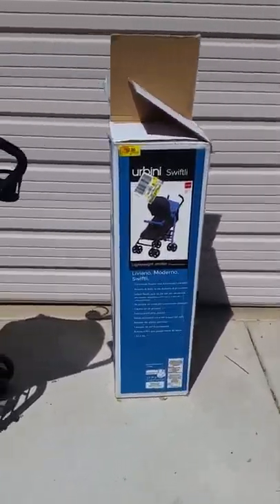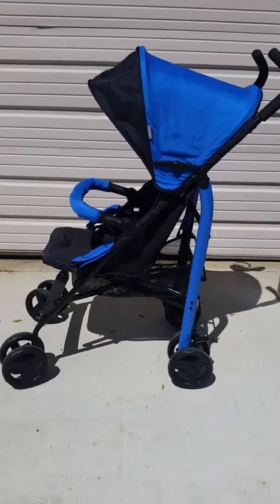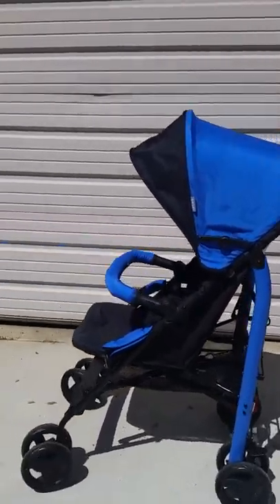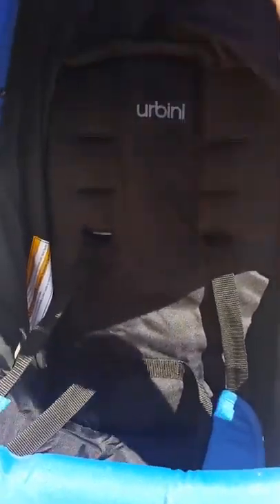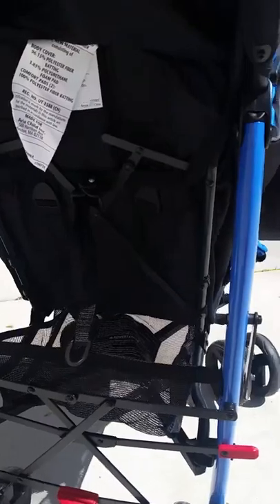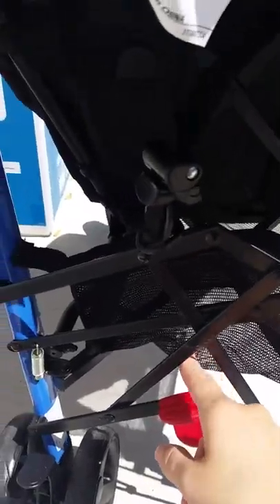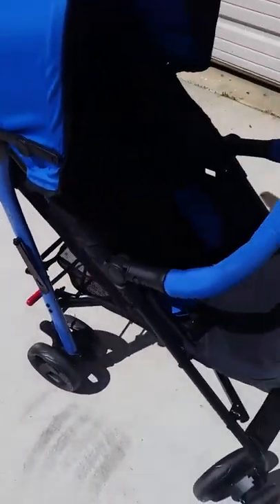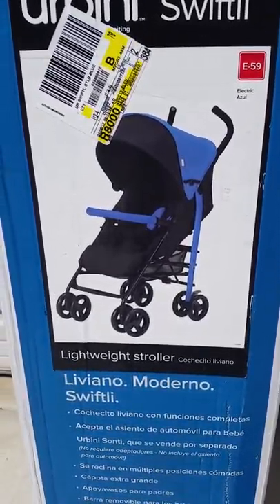Urbini swiftli review